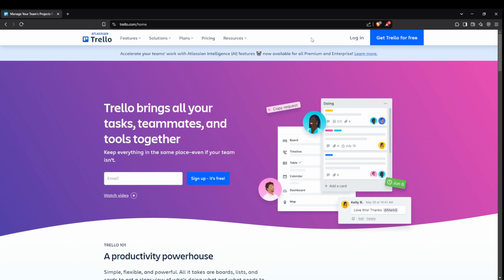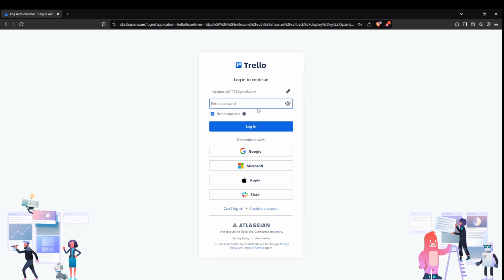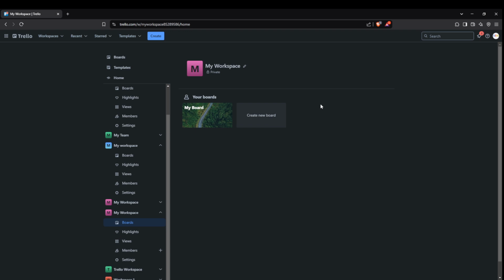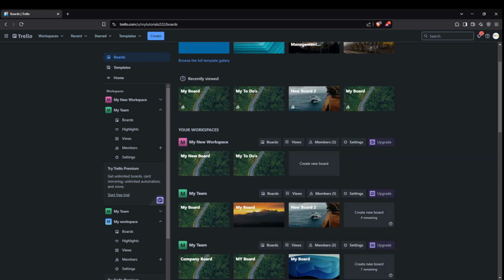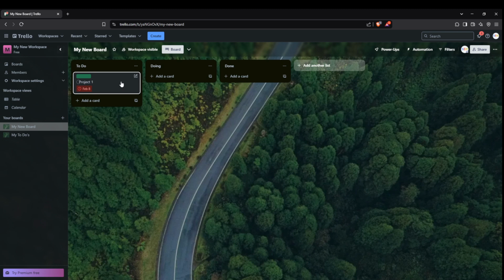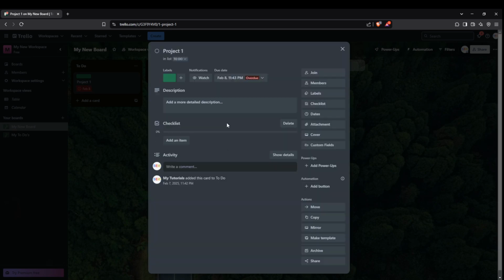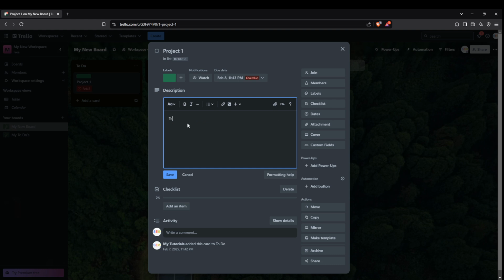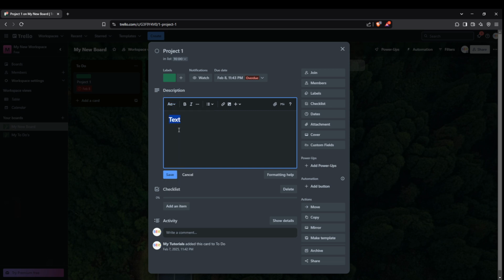How to Format Your Text Like a Pro [2025 Full Guide]